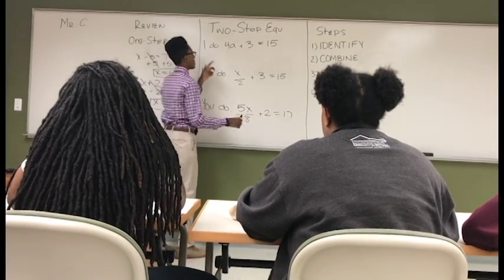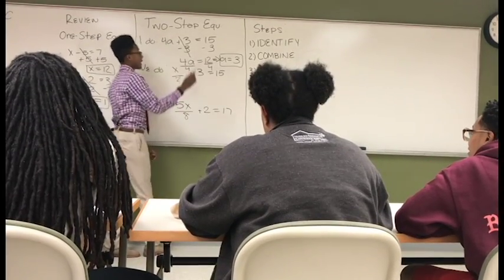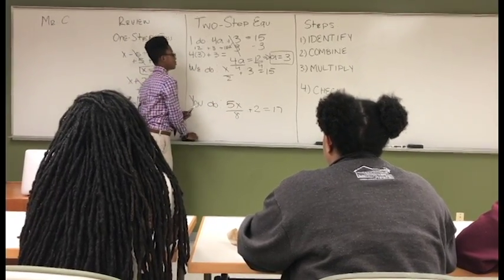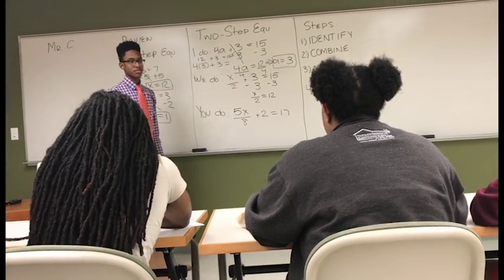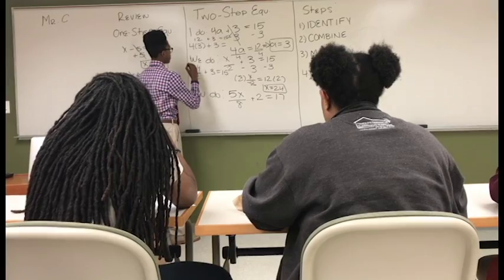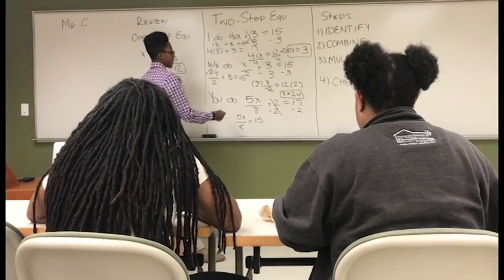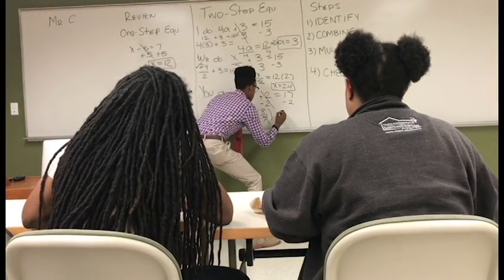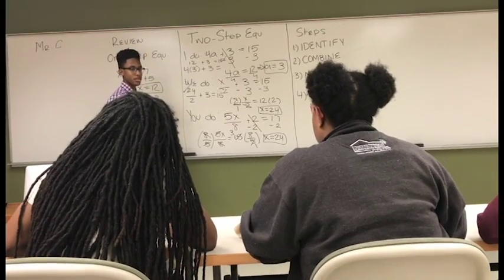Breakthrough Mock Teaching Video - Two Step Equations